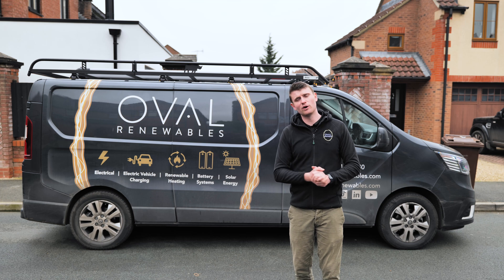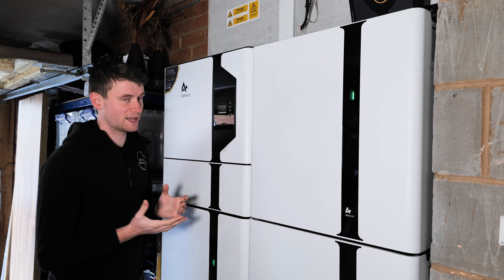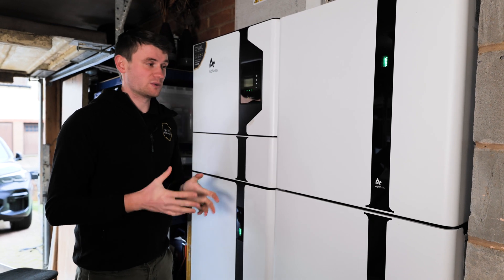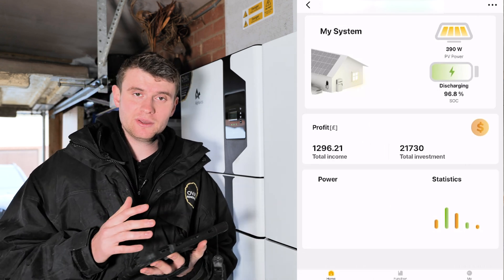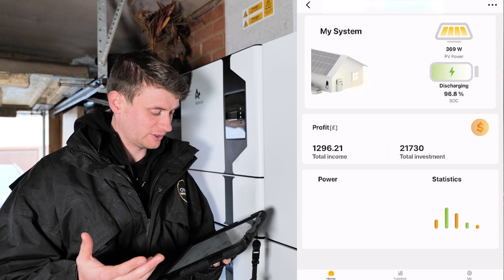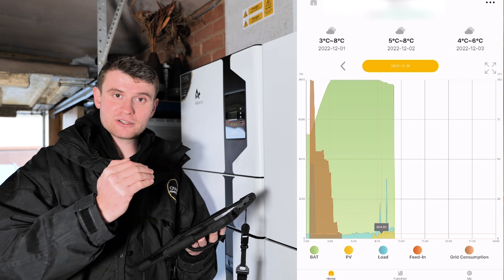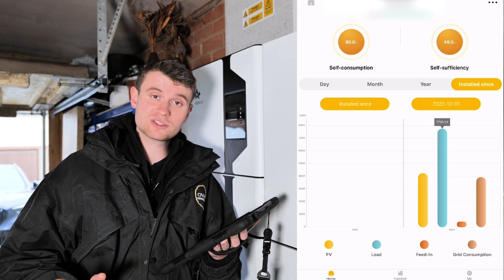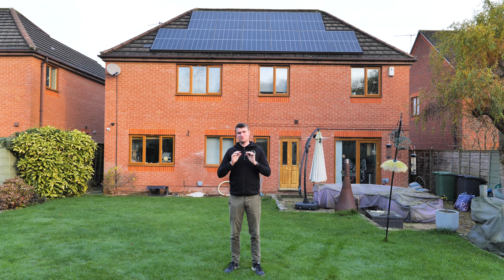Our Biggest Alpha Battery To Date! Otley Home Energy System Part 2!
In this video we take you through this HUGE Alpha battery storage system! This property uses the battery for self consumption and backup protection!